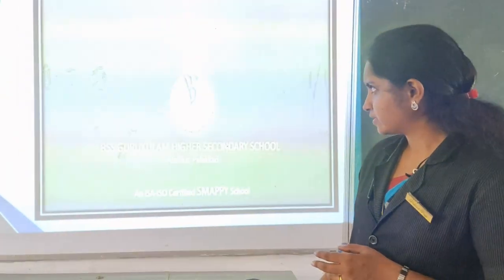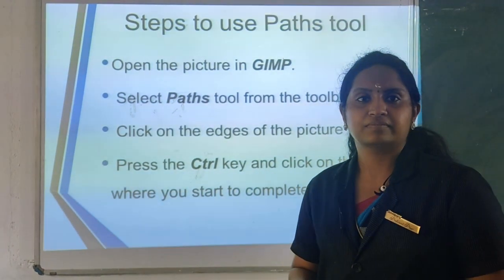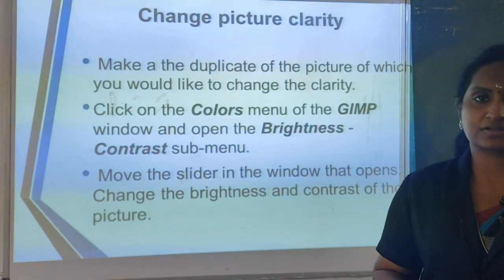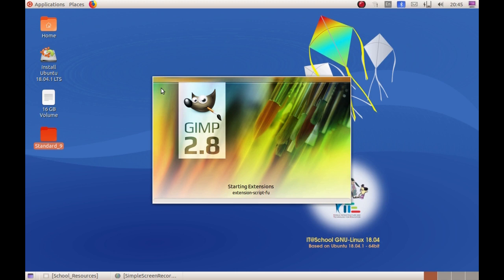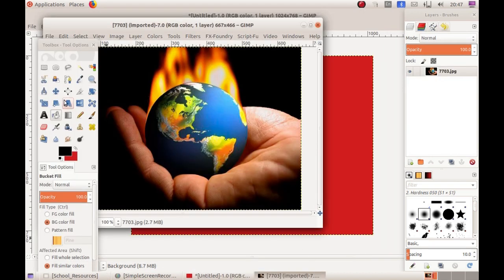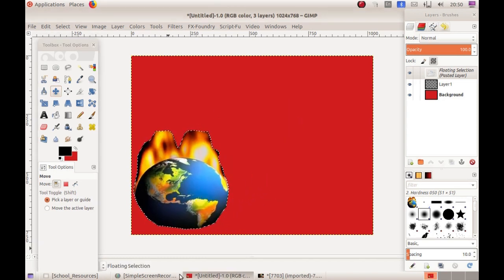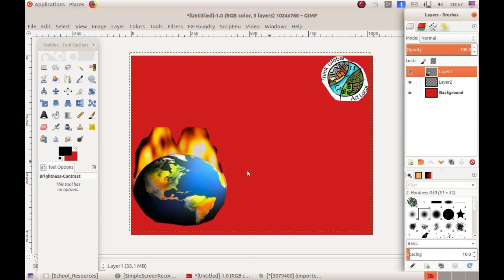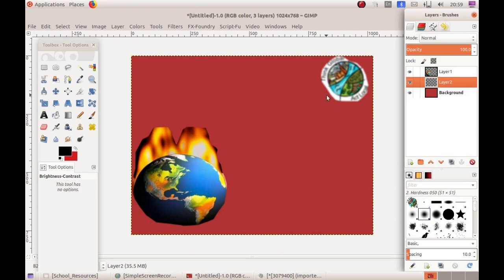Class 9 Chapter 1-Layout of Pictures(part-4)